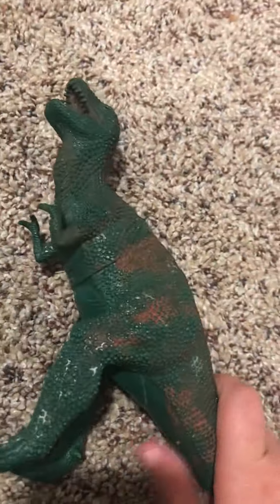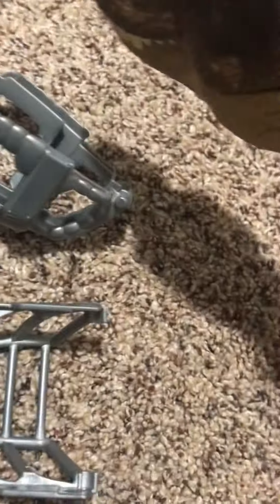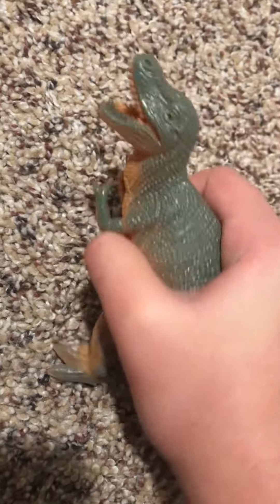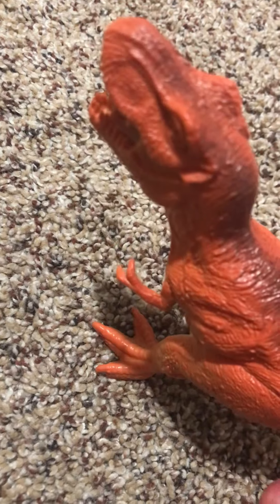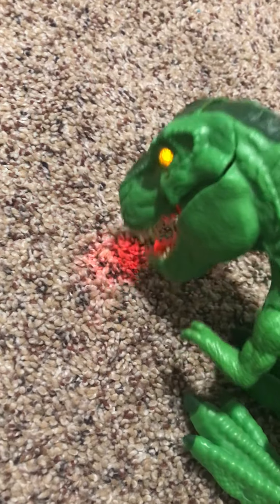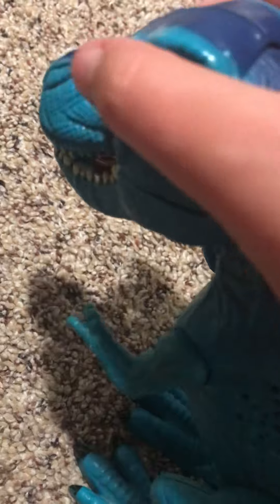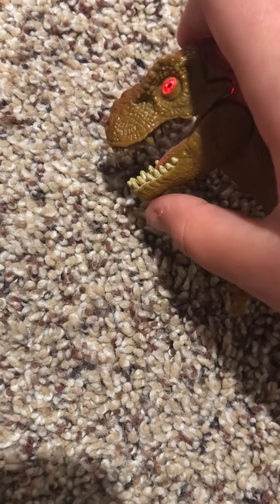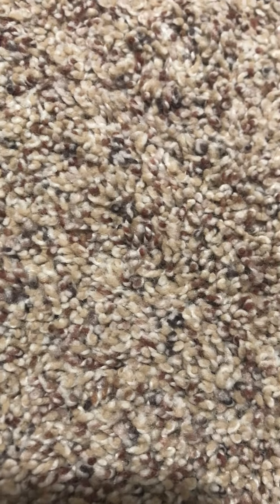All my Trex toys